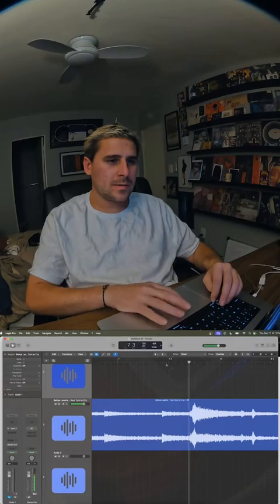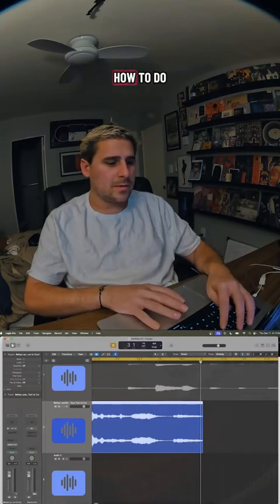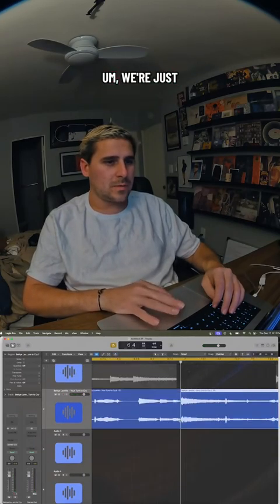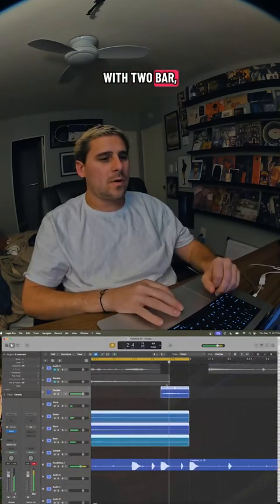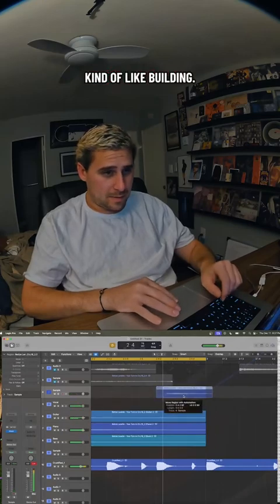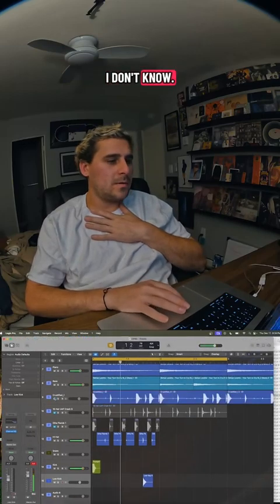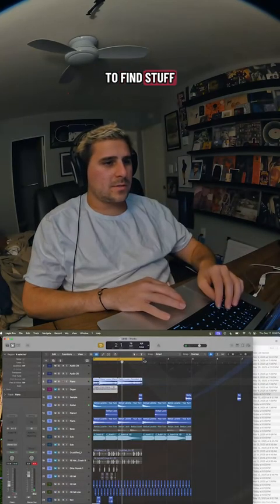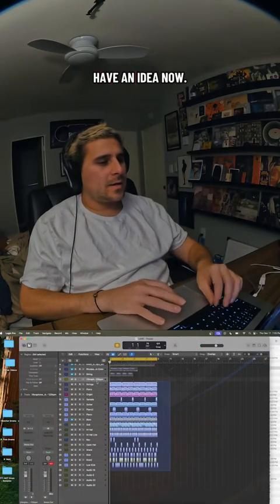Most beats are just steps toward the next one. This is the process.